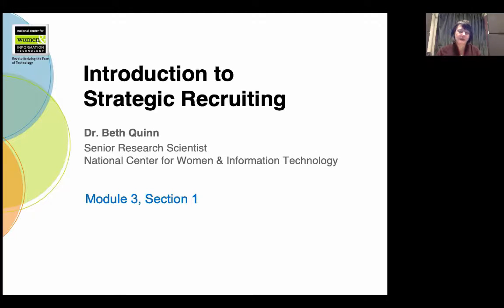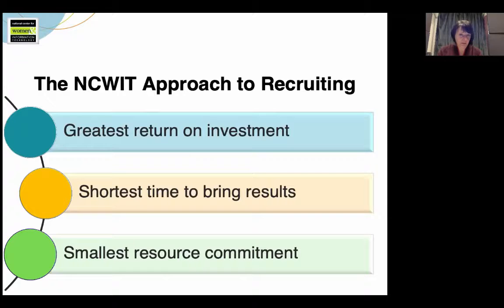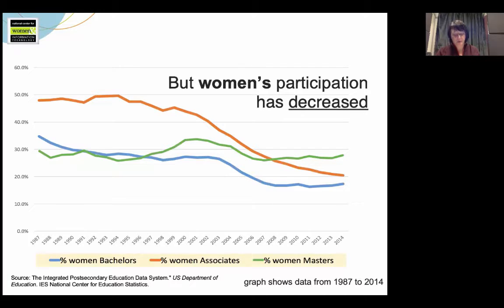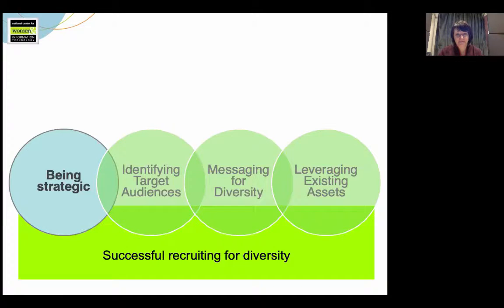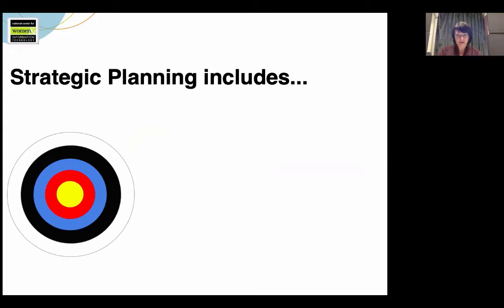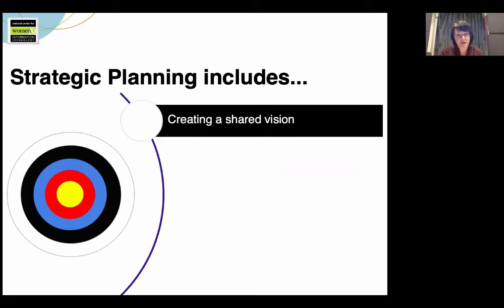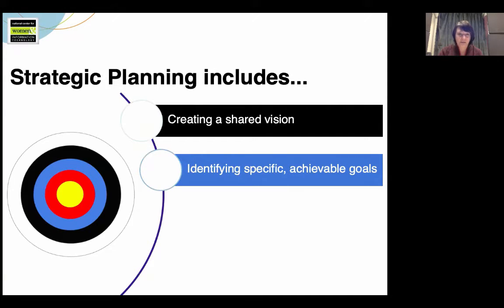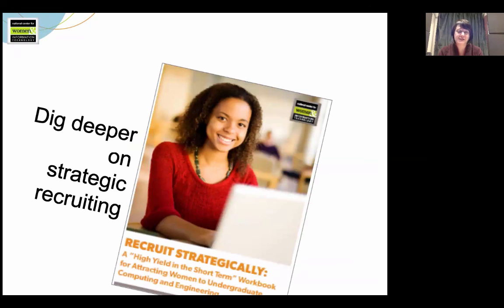3.1 Why Recruit Strategically?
In this video, NCWIT's Beth Quinn discusses the importance of building a strategic recruiting plan for undergraduate computing programs and introduces NCWIT's approach to recruiting for diversity in computing.